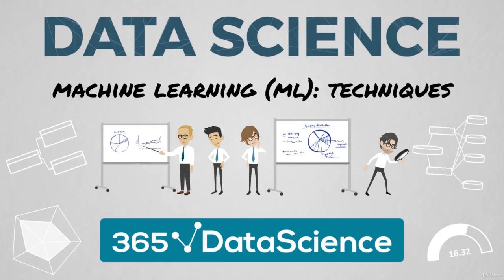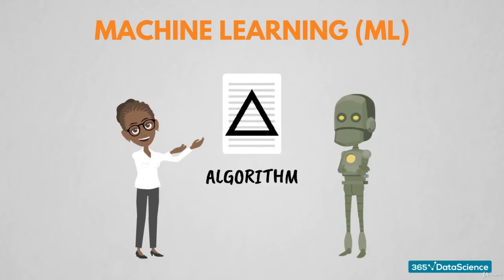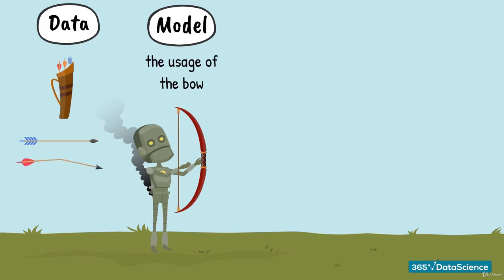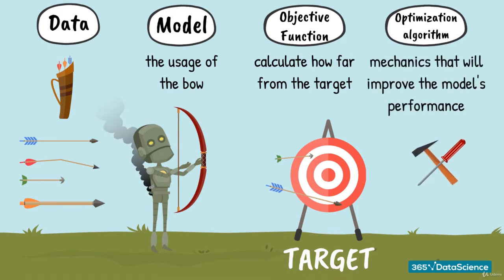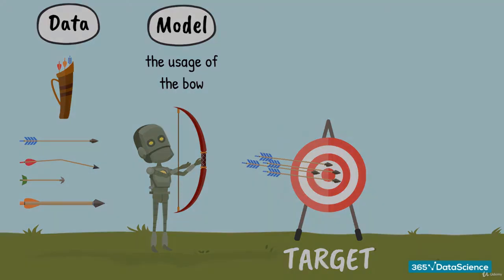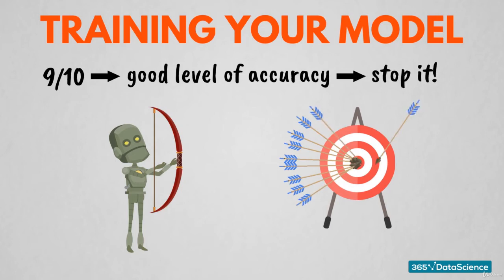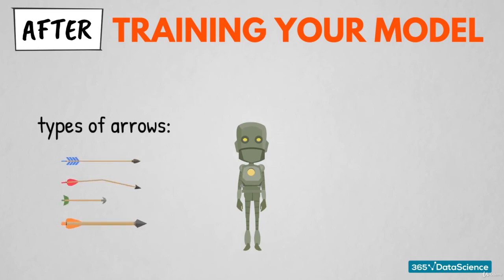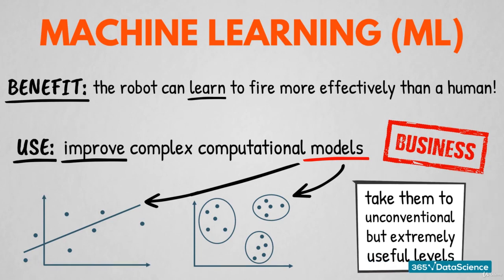13 Machine Learning ML Techniques FIELD DATA SCIENCE TECHNIQUES TUTORIAL DATA SCIENCE BOOTCAMP